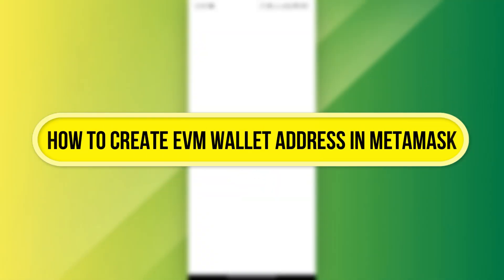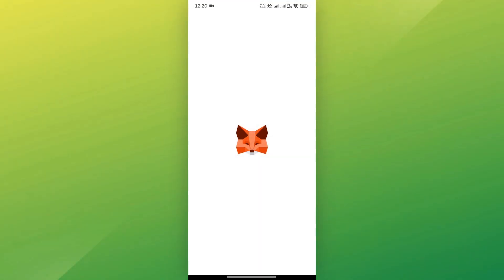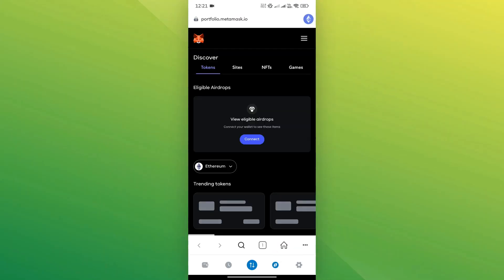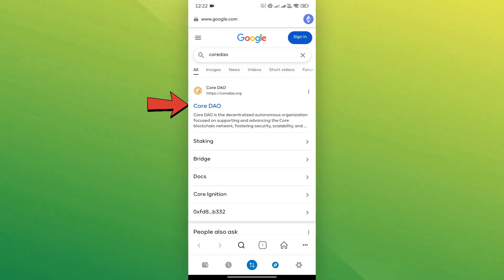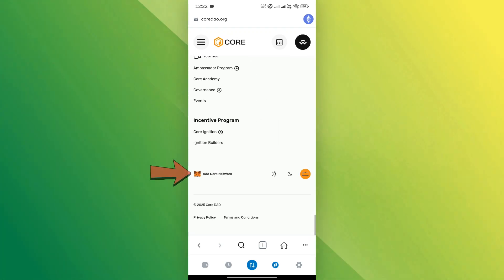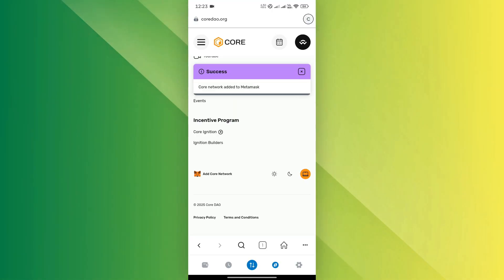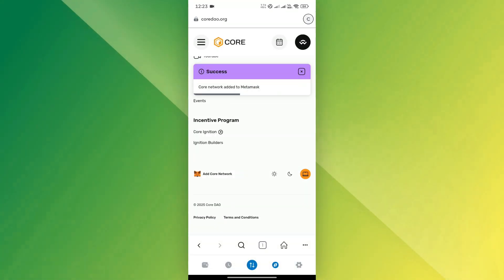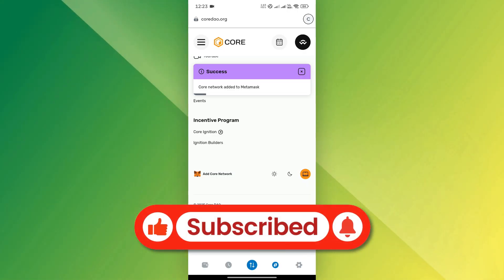How To Create EVM Wallet Address In MetaMask [NEW UPDATE]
How To Create  EVM Wallet  Address In  MetaMask

If you're looking to create an EVM wallet address in MetaMask, this video will guide you through the process step by step. Stay updated with the latest features and learn how to get your EVM wallet address on MetaMask easily.